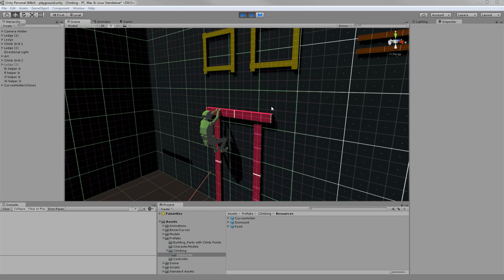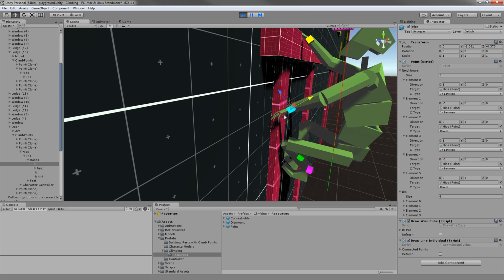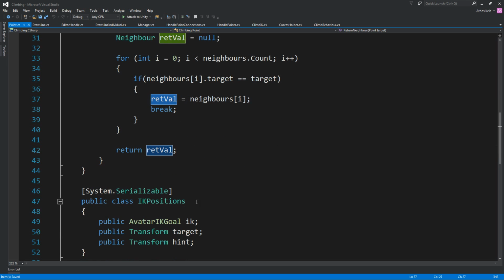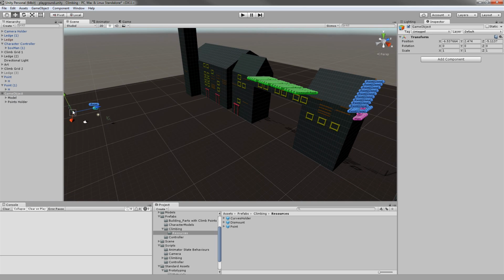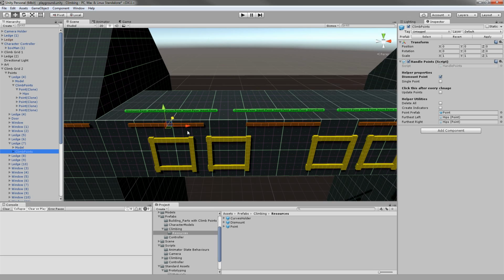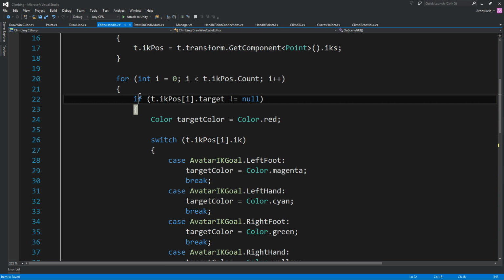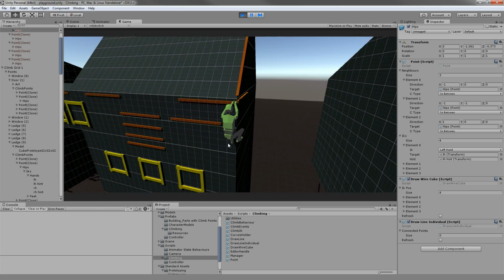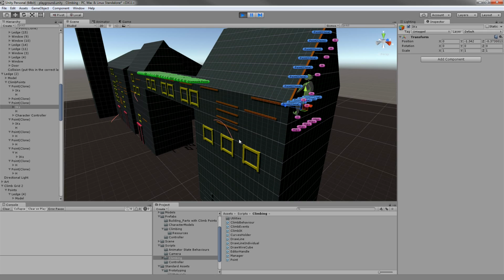Unity Tutorial Climb System Part 1 Anatomy of a Point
Jump start your new game!

Carnivore Land on Steam!